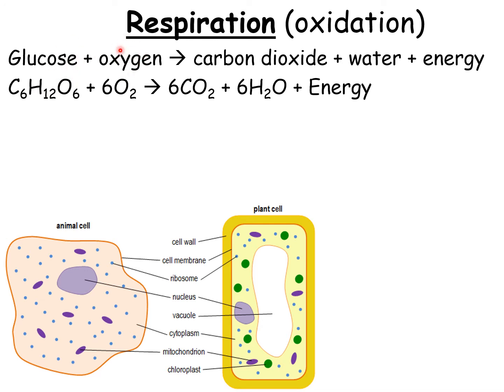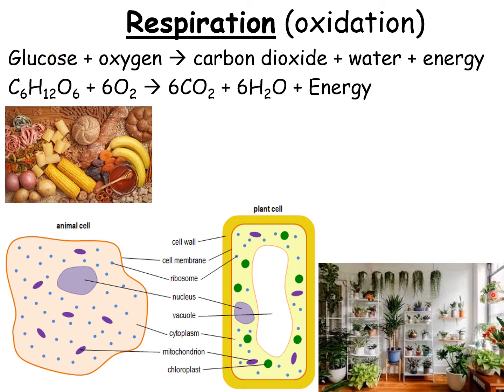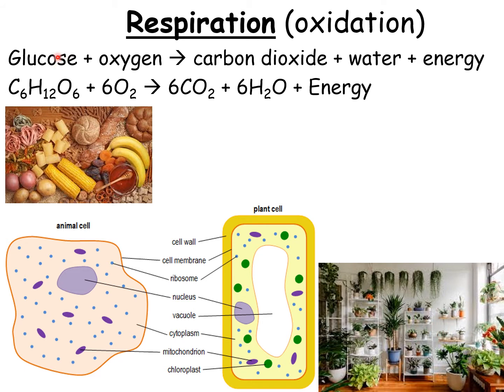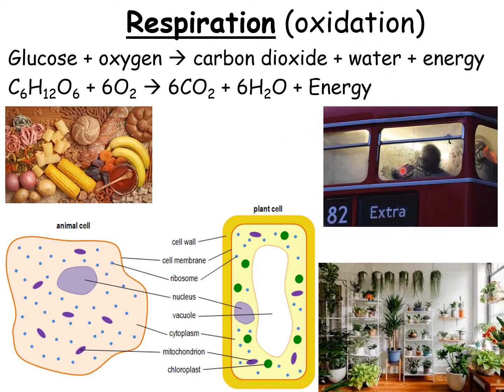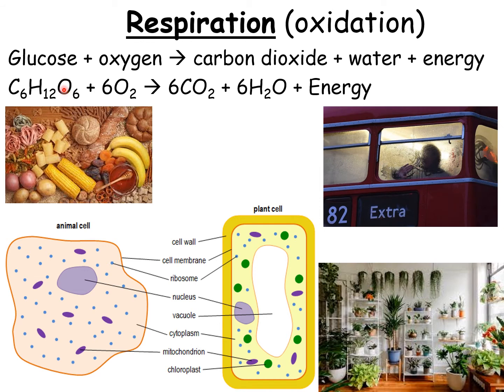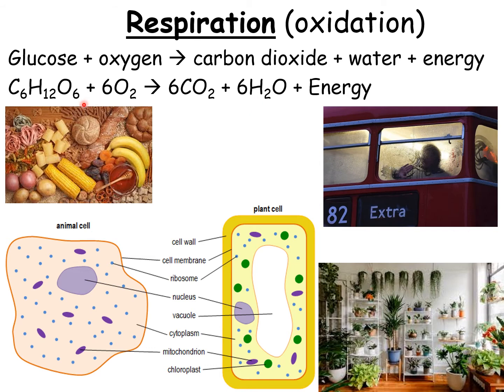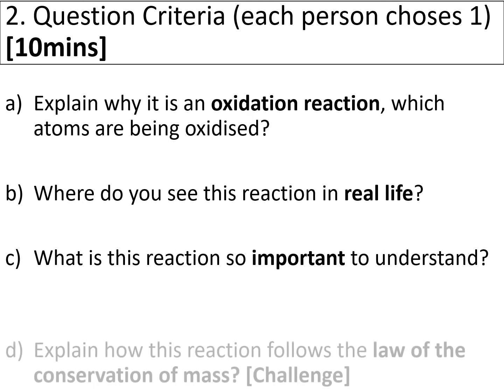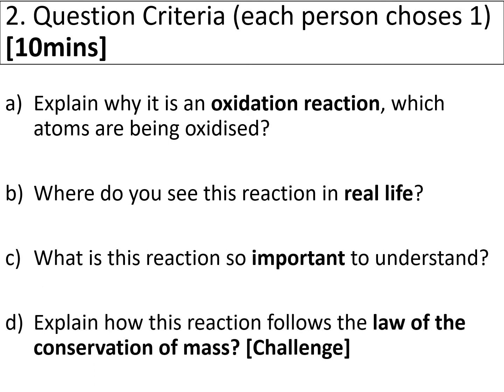4. Presentation Instructions for everyday oxidation reactions.